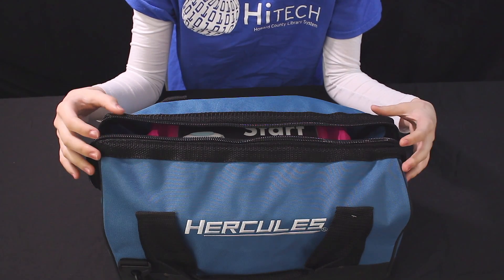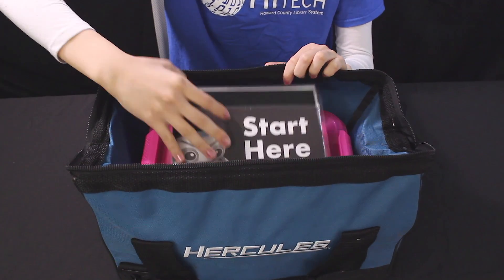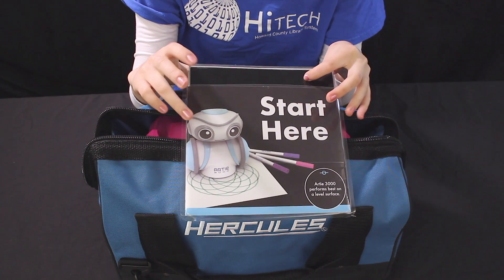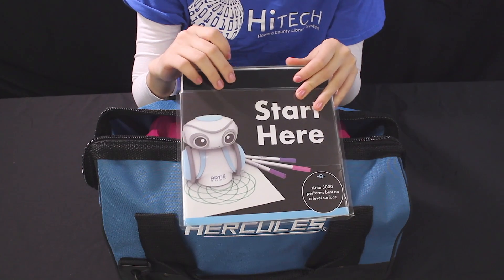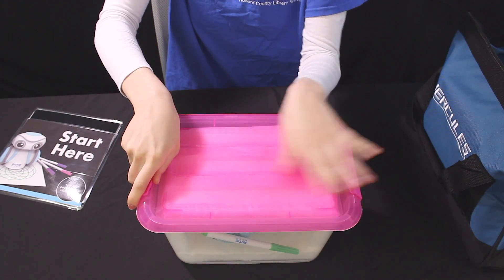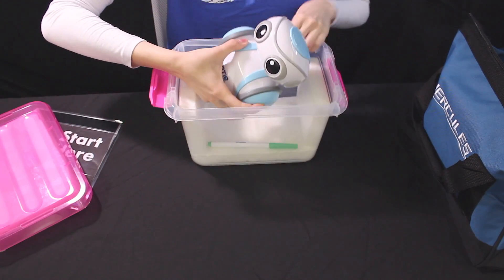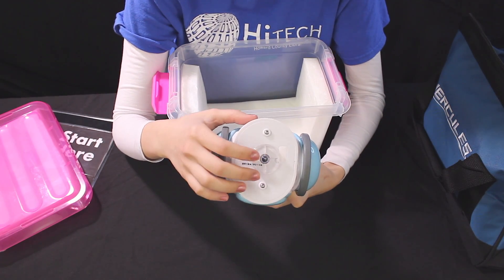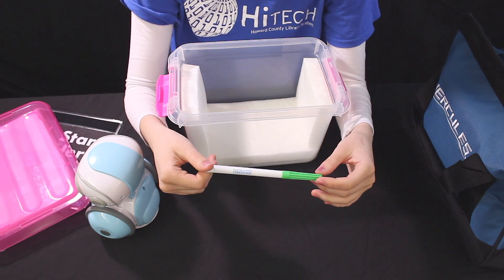Computer Engineering Series B, Videos: Introduction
Ages 11+
Introduction
What's inside of the series B computer engineering kit.  Learn Python programing skills through the programmable robot, Artie 3000.